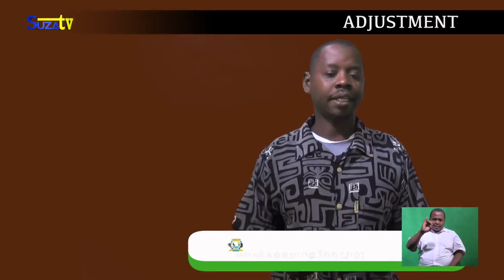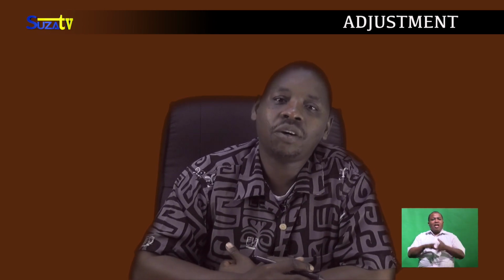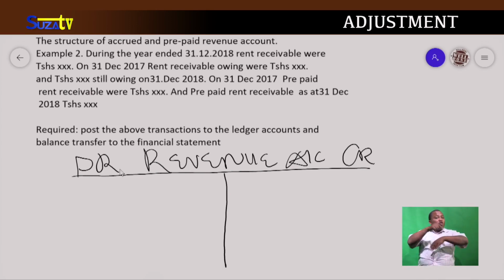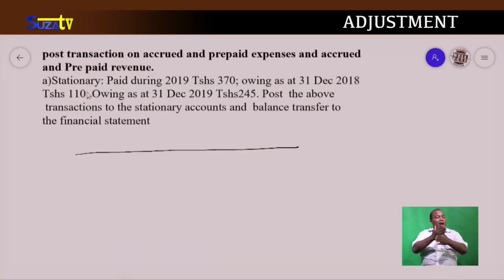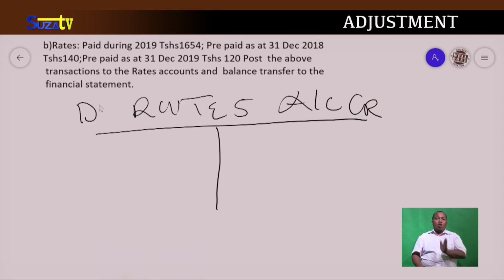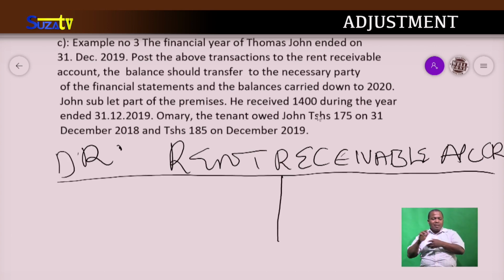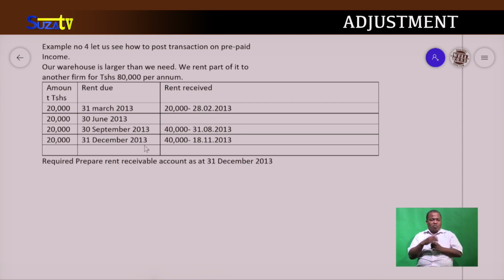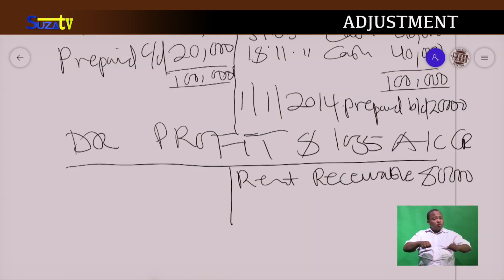BOOKEEPING FORM 3 Topic Adjustment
Ministry of Education and Vocational Training Zanzibar - Adjustment